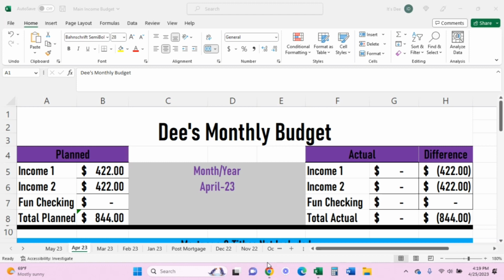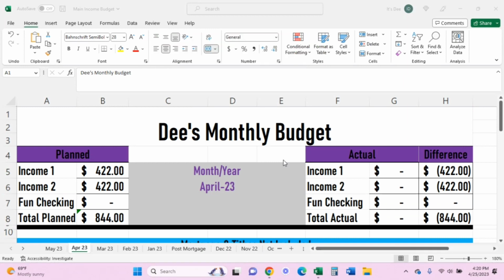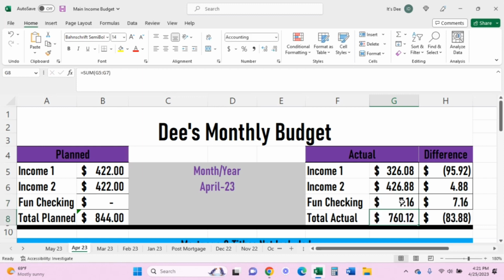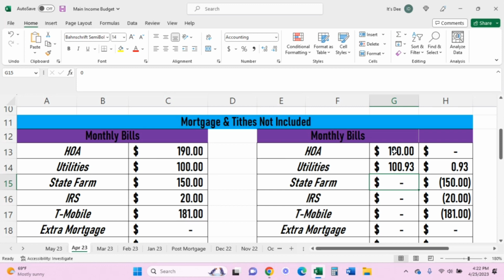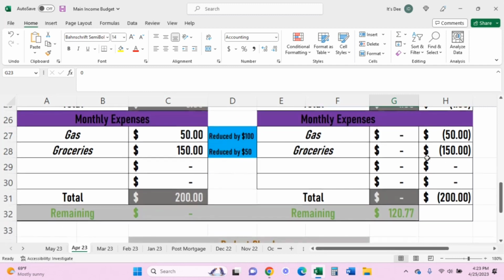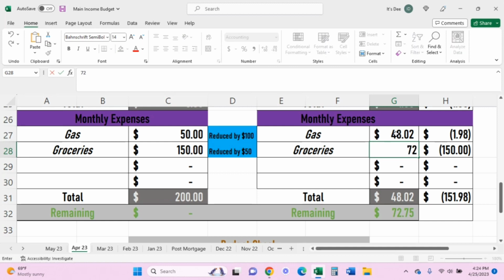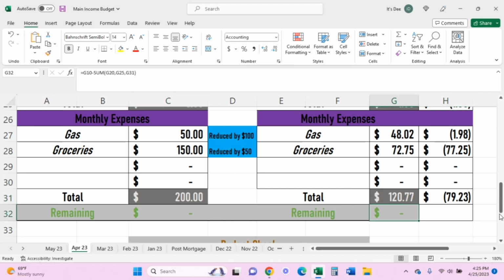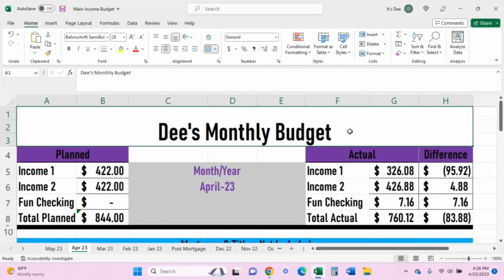Budgeting with a Variable Income | How to Budget with Variable Income | Apr 2023 | It's Dee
Variable Income Budgeting

Dee's Digital World Etsy Shop
Save 10% with CODE: ITSDEE
Premier Naturals By K2 Etsy Shop

Amazon Wishlist

💜 Soul Mama Butterfly Binder
💜 Mini Savings Challenges Book (By Me)
💜 My Daily Life Journal Book (By Me)
💜 Savings Tracker Book (By Me)
💜 Easy Savings Challenges Book (By Me)
💜 Debt Tracker Book (By Me)
📍 Purple Cloth/Leather A6 Binder
📍 Purple Calculator
📍 A6 Binder Paper
📍 Pilot FriXion Erasable Pens (Pink, Teal & Purple)

Channels/Products Mentioned:
💜 Marble Binder Binders
💟 Discbound Binder
💜 Cash Tray
💟 Butterfly Binder

💵 Download Ibotta
It's a free app that gets you cash back on everyday purchases.